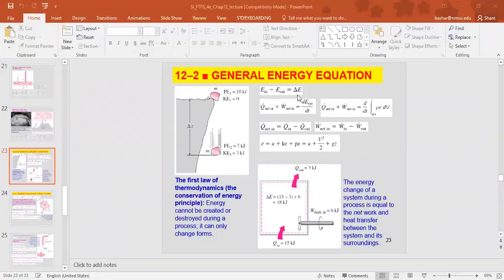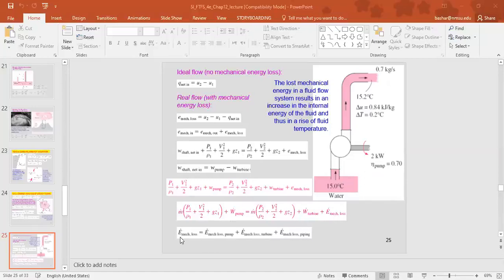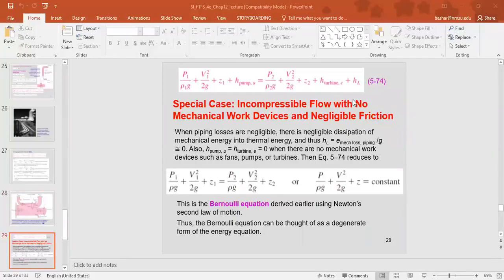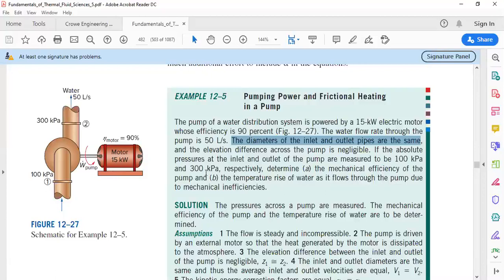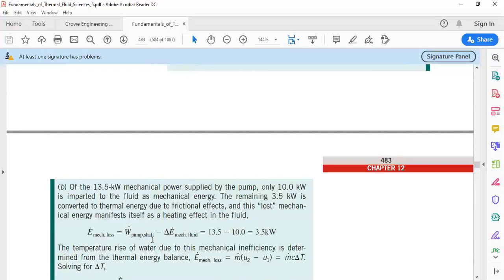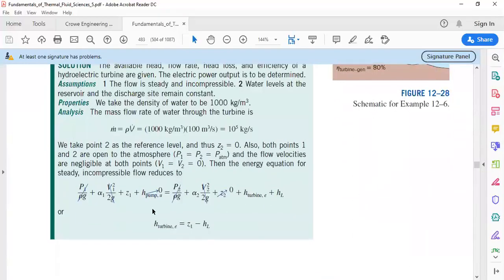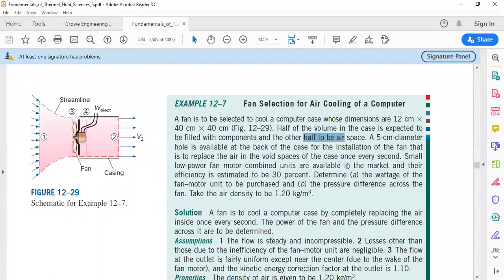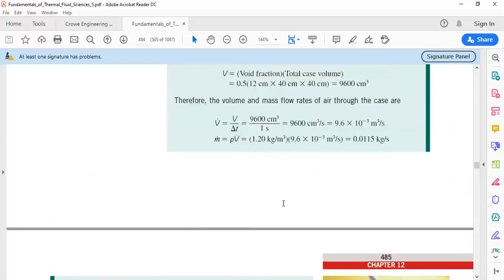Ch 12 Energy equation lecture 07 08 2020